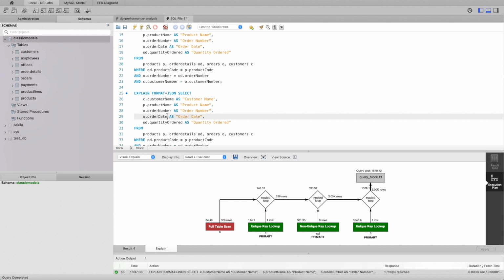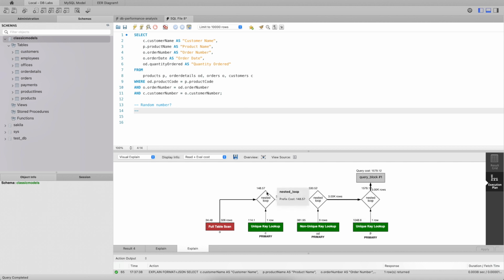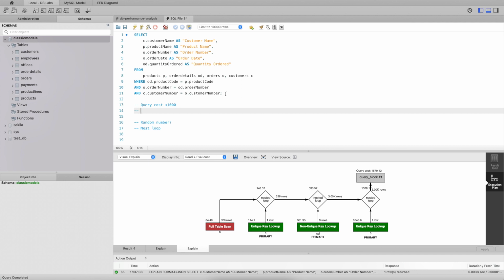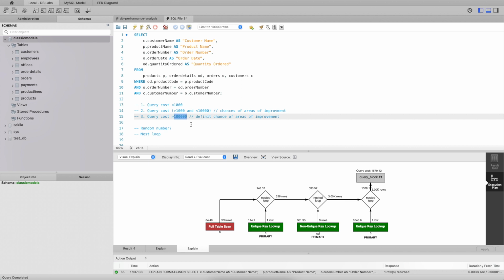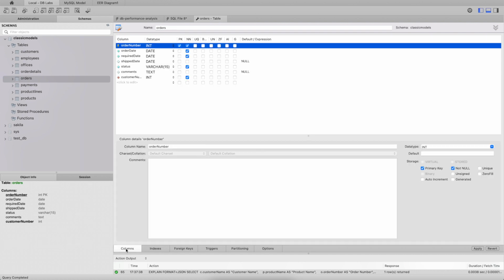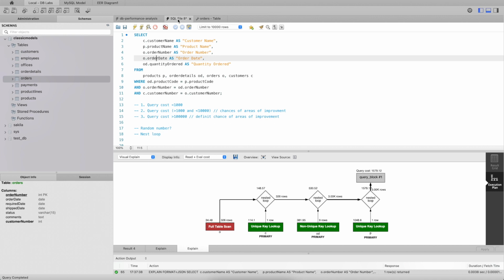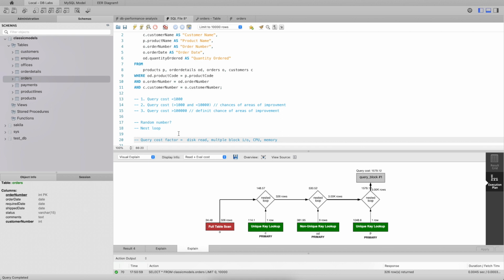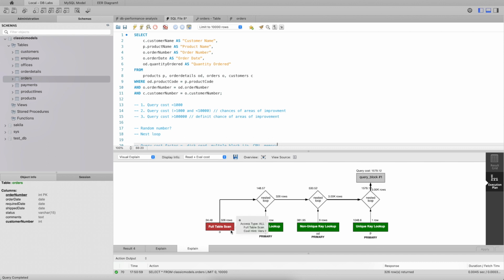Part 5 - EXPLAIN statement execution analysis lengthy but important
In this session, we would go through the EXPLAIN statement output. And, will learn about all the components and parameters that we have in the output. I know, it's lengthy but at the same important too. Please watch till the end to get the full context on how to analyze the output if any of you have such an analysis for your query.